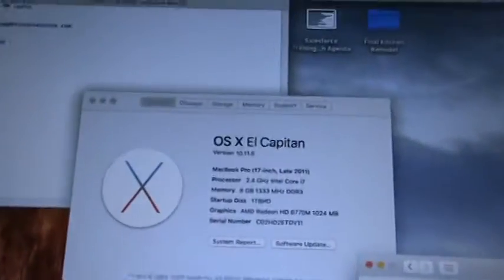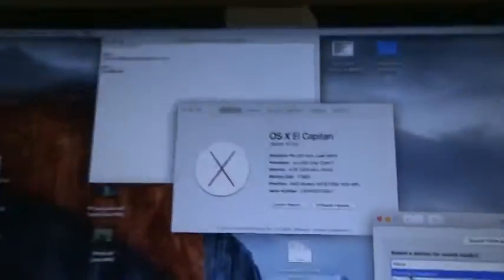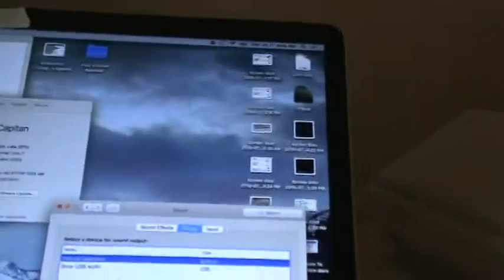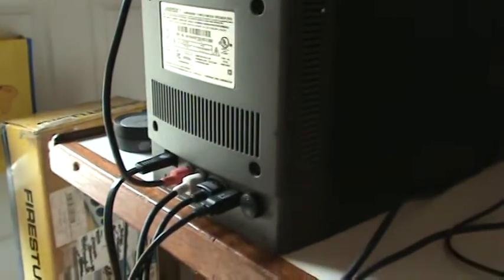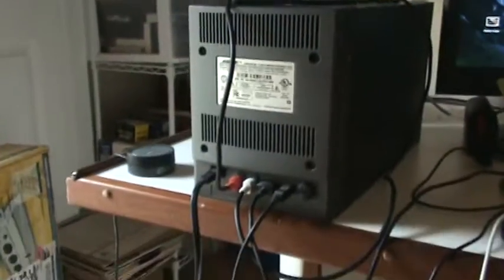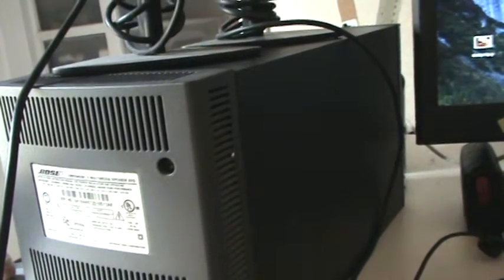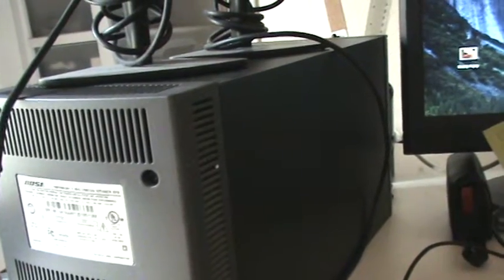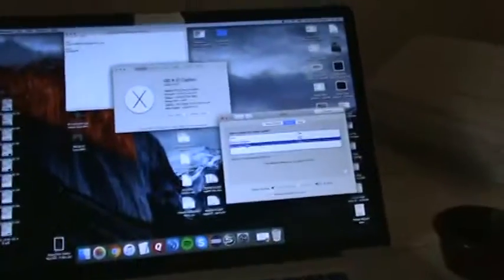Bose Companion 5 Multimedia Speakers do not work with MAC OS El Capitan 10.11.15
Bose Companion 5 Multimedia Speakers do not work with MAC OS El Capitan 10.11.15 . They send a garbled mash of sound but do not work. They were mostly fine on this Mac before. One other issue was they went to sleep constantly with no clear idea why. Very irritating.